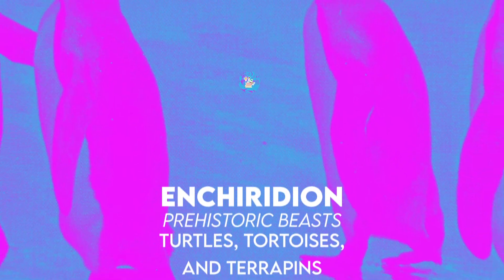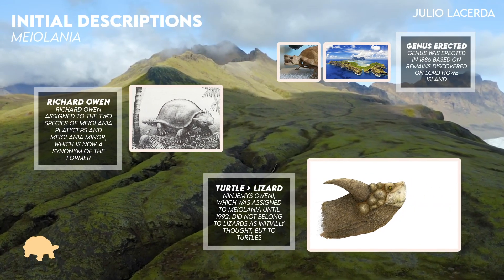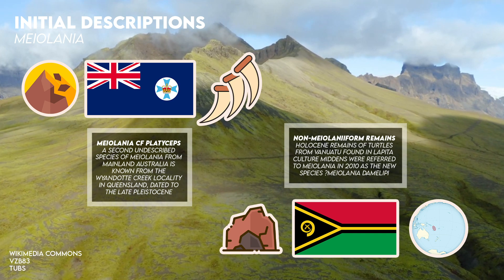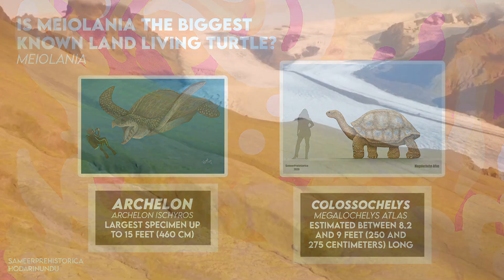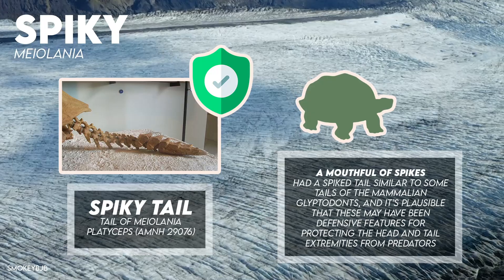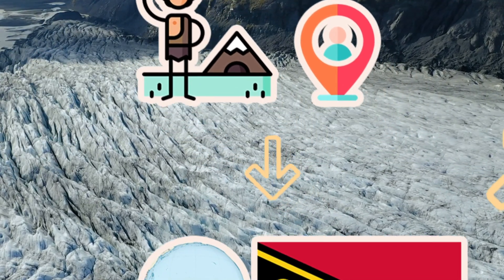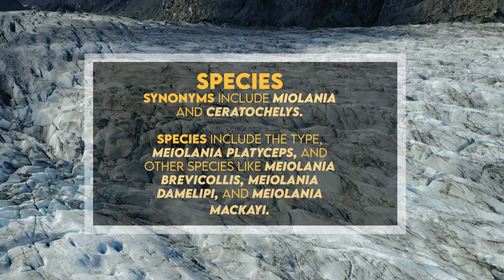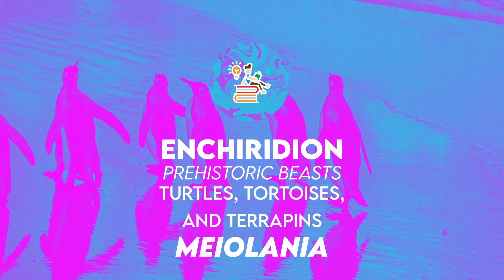Meiolania - Massive Terrestrial Turtle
Hi, welcome to Enchiridion. I am very excited to share with you these facts on Meiolania.

Meiolania was a stem-turtle from the Middle Miocene to Late Pleistocene and possibly Holocene.

When first described from fossil skulls, Meiolania was believed to have been a lizard, hence the name which means ‘small roamer’. This reflects an earlier description of Megalania, today known as Varanus priscus, which means great roamer and was also named by Owen in 1859. The genus was erected in 1886 based on remains discovered on Lord Howe Island, which Richard Owen assigned to the two species of Meiolania platyceps and Meiolania minor, which is now a synonym of the former. These were the first good meiolaniid remains, and were used to show that the first known remains of a related animal, a species from Queensland now known as Ninjemys oweni, which was assigned to Meiolania until 1992, did not belong to lizards as initially thought, but to turtles. Woodward sank Niolamia argentina into Meiolania, but this was not accepted by later authors.

Later on, it was learned that Meiolania was actually a terrestrial turtle and one of if not the largest terrestrial turtle to live.

In New Caledonia, Meiolania mackayi was described from Walpole Island in 1925. It was smaller and less robust than Meiolania platyceps. Meiolania remains are also known from the Pindai Caves, Grande Terre, and from Tiga Island. Meiolania brevicollis was described in 1992 from the mid-Miocene Camfield Beds of northern Australia, and differed from Meiolania platyceps in having a flatter skull and other horn proportions.

Meiolania species come in a number of sizes but smaller specimens are usually attributed to smaller island populations, something that could be attributed to insular dwarfism. The larger specimens of Meiolania are estimated at up to 8.2 feet, or 250 centimeters long, and despite the fact that some aquatic turtles like Archelon were bigger, Meiolania is the second biggest known land living turtle. The only real rival that Meiolania has in terms of size is the giant Colossochelys from Asia which is estimated between 8.2 and 9 feet, or 250 and 275 centimeters long.

Meiolania means “small roamer”

It was named by Richard Owen in 1886.

It belongs to the Kingdom Animalia, the Phylum Chordata, the Class Reptilia, the Family Meiolaniidae, and the Genus Meiolania.

Synonyms include Miolania and Ceratochelys.

Species include the type, Meiolania platyceps, and other species like Meiolania brevicollis, Meiolania damelipi, and Meiolania mackayi.

It was a herbivore.

It has been discovered in Australia and some of the outlying islands like New Caledonia, Lord Howe Island and Vanuatu, among others. Some fossils from Viti Levu have also been identified. It lived in terrestrial and channel environments.

It lived during the Oligocene to Holocene, 15.97 million years to 12,000 years ago. It disappeared around 1 before present era (BP).

Fossil representation includes numerous specimens.

I remember watching the Walking with Dinosaurs series when I was younger, and that really inspired me to make these paleontology videos. I was recently selected as a moderator for the Science of Paleontology Today group on Facebook, which is a great feat. Thank you for your support, it makes me happy and keeps me going!

Table of Contents:
0:00 - Introduction
0:11 - Initial Descriptions
2:54 - Is Meiolania The Biggest Known Land-Living Turtle?
4:03 - Description
4:28 - Spiky
4:50 - Other Species
5:24 - Behavior
5:43 - Arrival Of Humans And Subsequent Extinction
6:40 - Naming
6:44 - Named By
6:48 - Scientific Classification
6:59 - Species
7:13 - Diet
7:16 - Size
7:43 - Known Locations
7:59 - Time Period
8:09 - Fossil Representation
8:14 - Outro

Sources:
Gaffney, E. (1996, January 01). The postcranial morphology of Meiolania Platyceps and a review of of the MEIOLANIIDAE. Bulletin of the Amnh ; No. 229.
Meiolania brevicollis sp. NOV. (Testudines: Meiolaniidae): A New horned Turtle from the AUSTRALIAN MIOCENE. (n.d.). Retrieved March 27, 2021,
Meiolania. (2021, March 12).
White, A., Worthy, T., Hawkins, S., Bedford, S., & Spriggs, M. (2010, August 31). Megafaunal meiolaniid HORNED turtles survived until early human settlement IN Vanuatu, Southwest Pacific.
D. (n.d.). Meiolania.